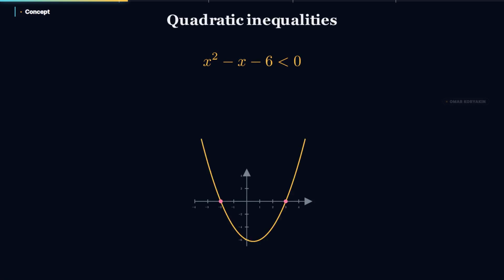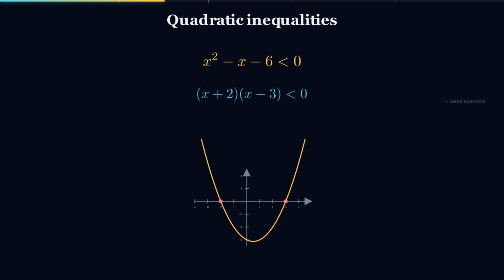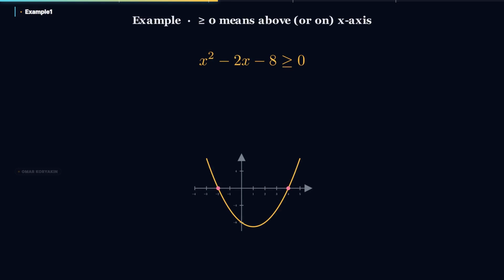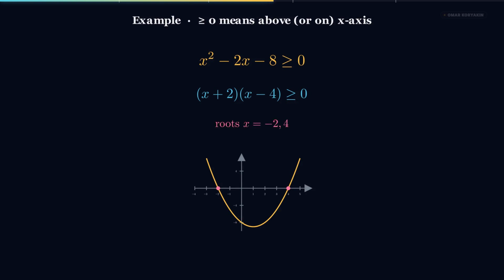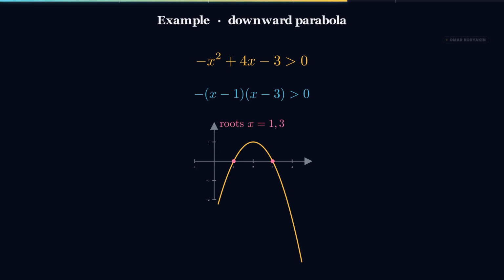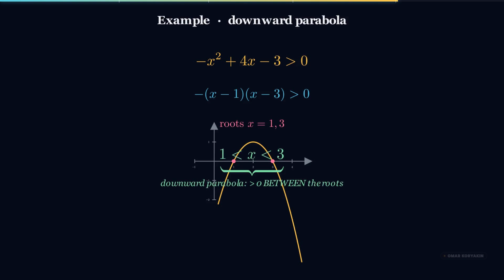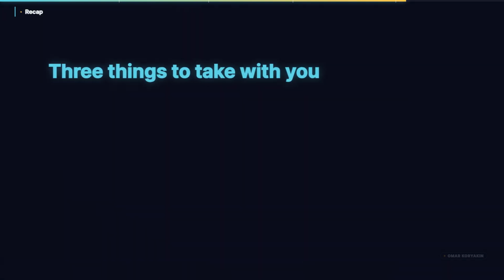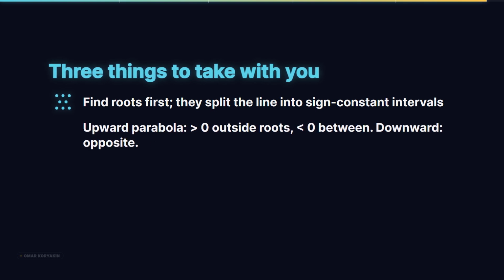Algebra Masterclass | S11E10: Quadratic Inequalities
If Quadratic Inequalities still confuses you, this lesson will fix that in the next 15 minutes. Here is the system that handles EVERY problem you will ever see.

CHAPTERS
0:00 Introduction
1:29 Deep Dive
2:29 Example 2
2:57 Advanced Application

NAVIGATE THE COURSE
PREVIOUS: Algebra Masterclass | S11E09: Quadratic Applications
NEXT: Algebra Masterclass | S11E11: Nonlinear Systems